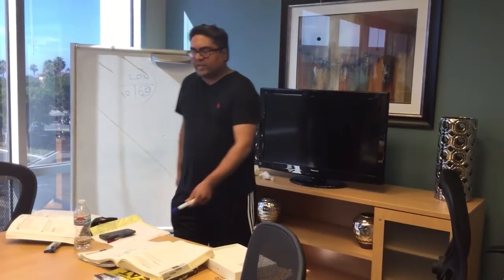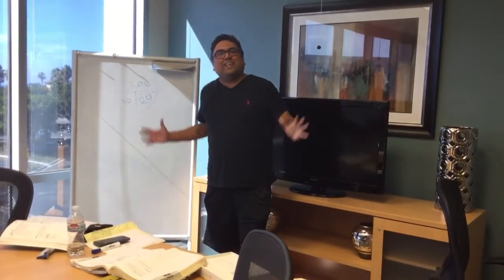trim 7862C35A B2C3 4FD7 9BC1 1875A1807F1B